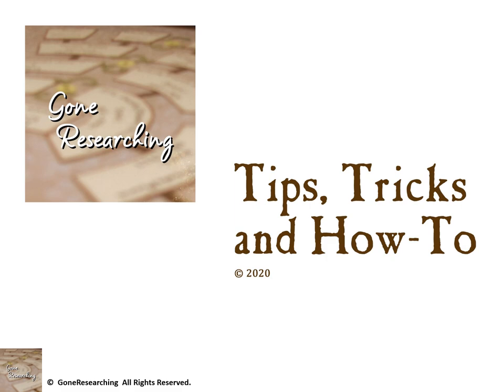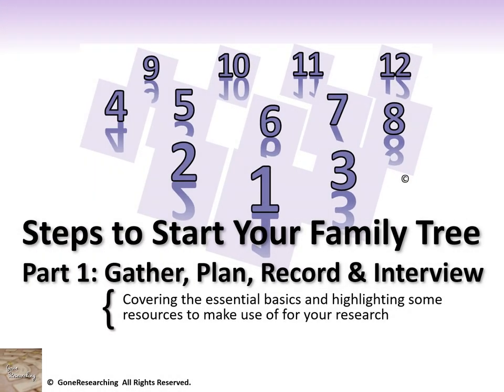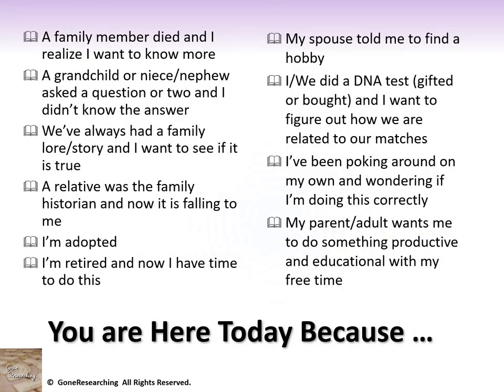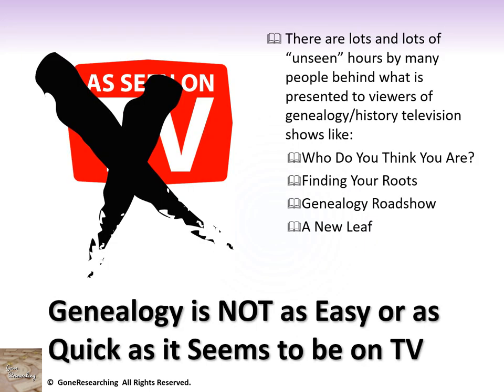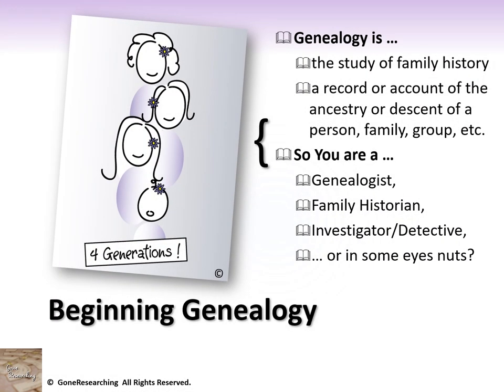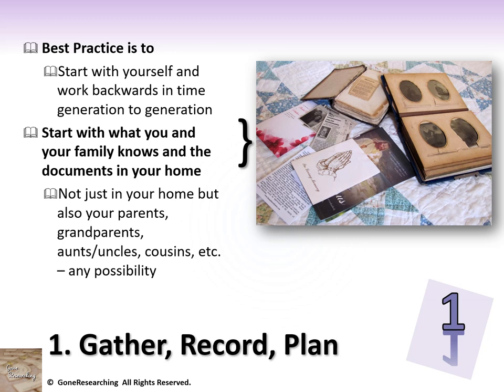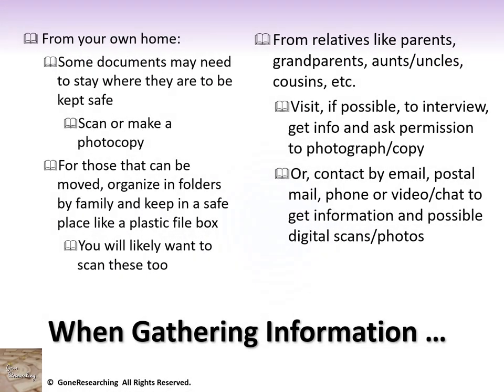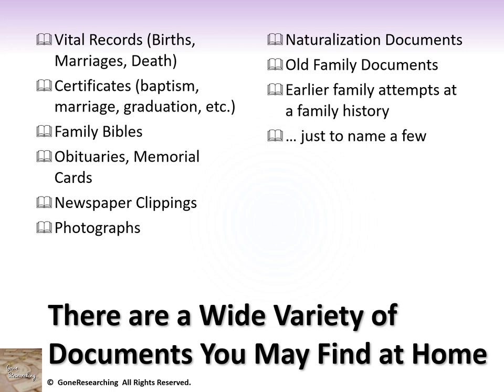GoneResearching Steps to Start Your Family Tree Part 1: Gather, Plan, Record and Interview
This two part video series covers the essential basics and highlights some resources to use for your genealogy research. Part 1 covers Gather, Plan, Record and Interview. This video series is based on a presentation I have given locally to groups wanting to learn how to do genealogy/family history.

Main Audience: Anyone (any age) just beginning to learn how to do family history aka genealogy.